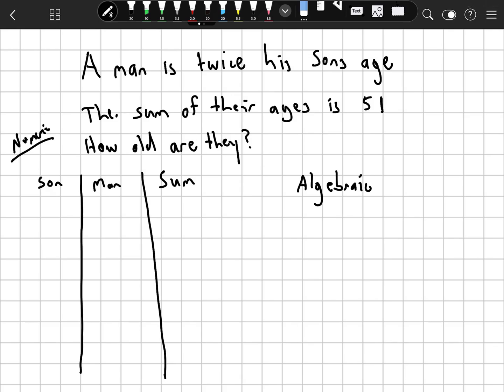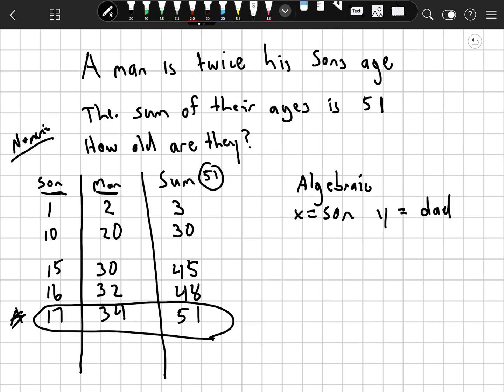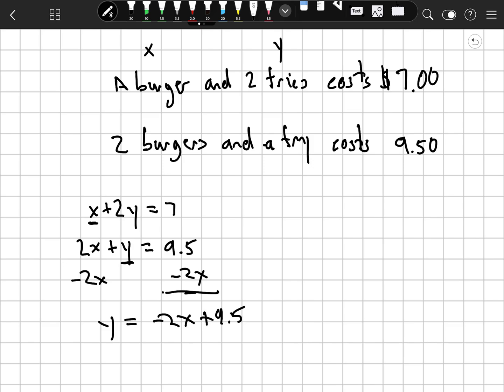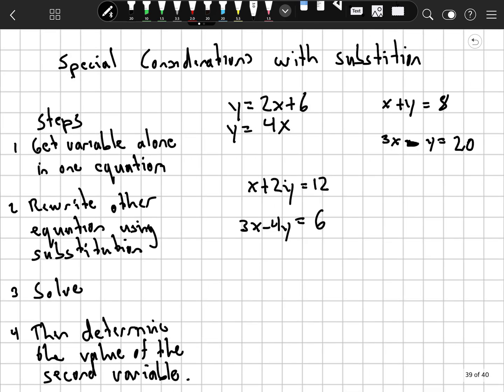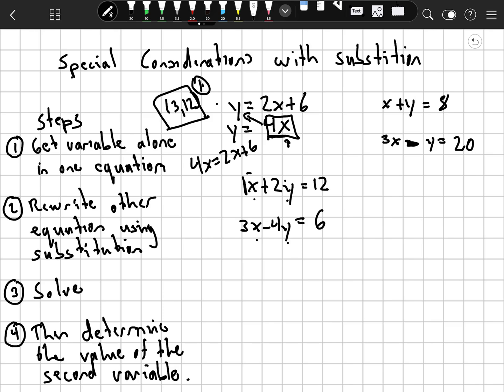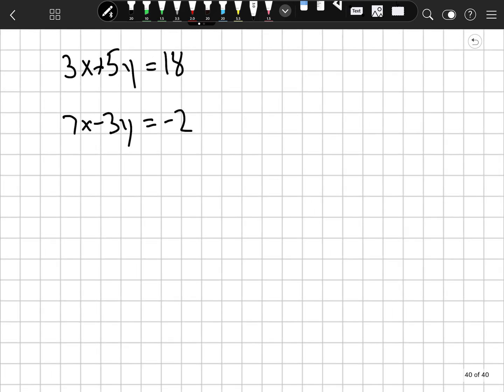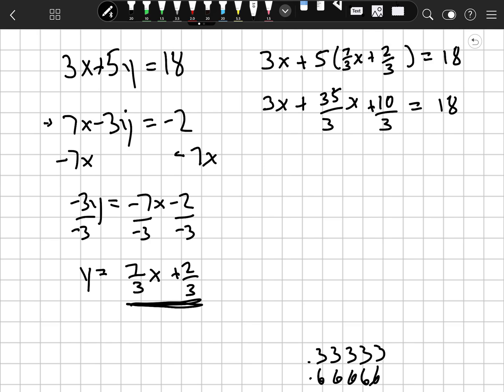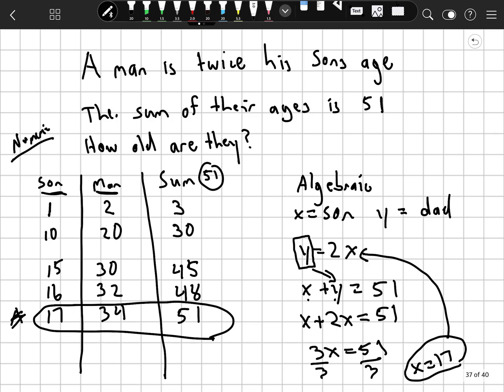5 2 Substitution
Use substitution to solve a linear system.  Compare the substitution method to a numeric method.